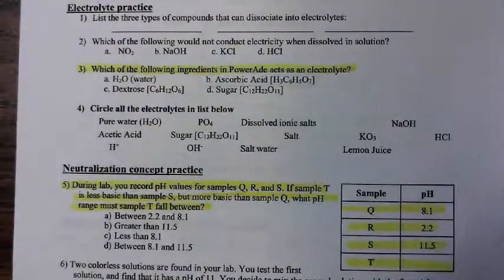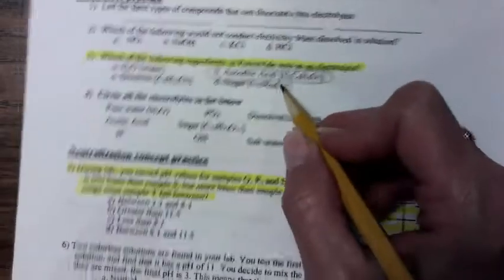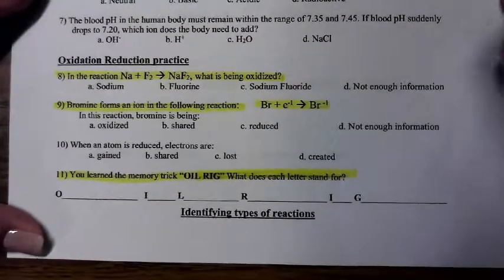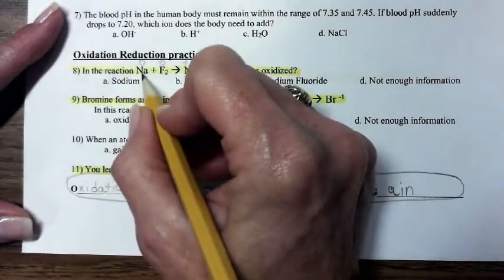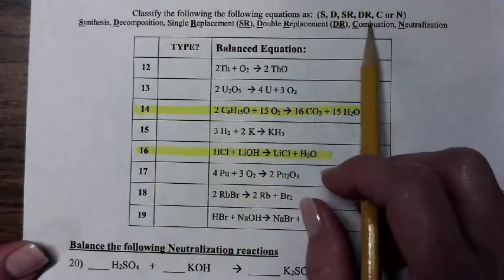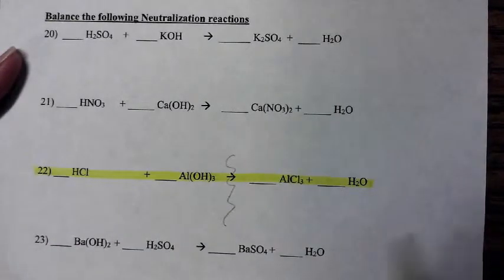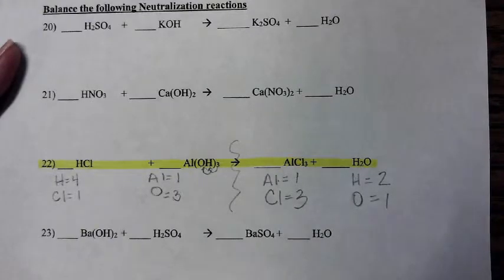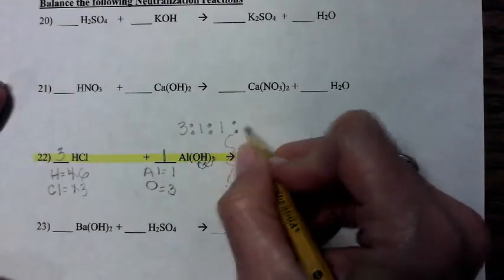Unit 11 HW pages 8 - 9 2019